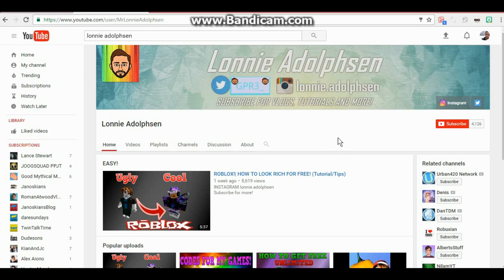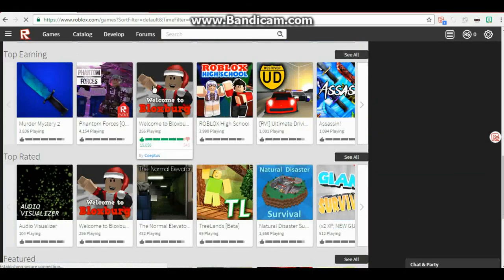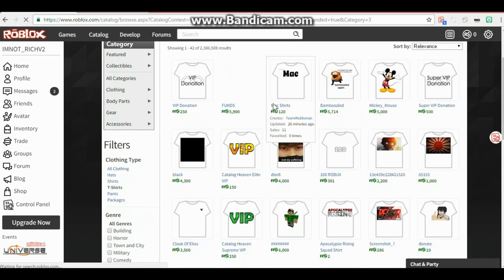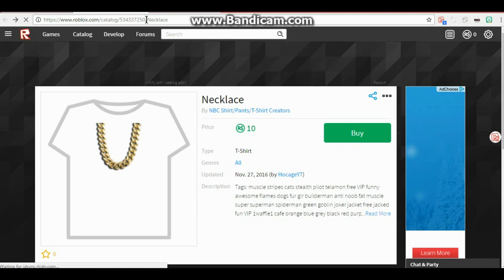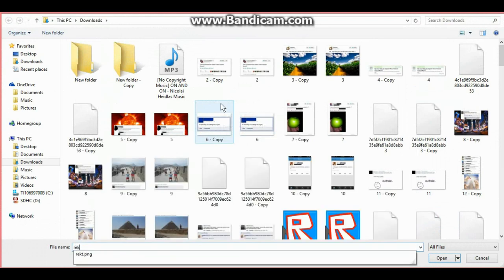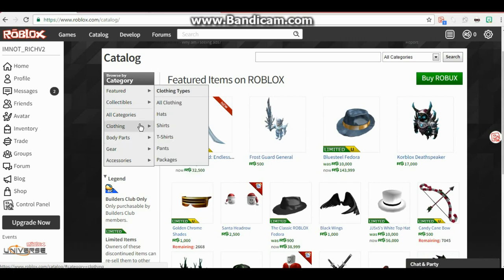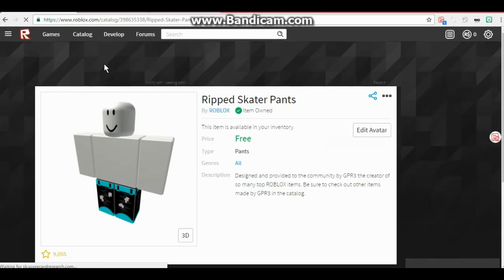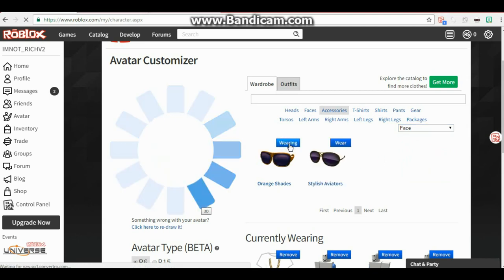ROBLOX| LOOK LIKE A RICH PRO FOR FREE!